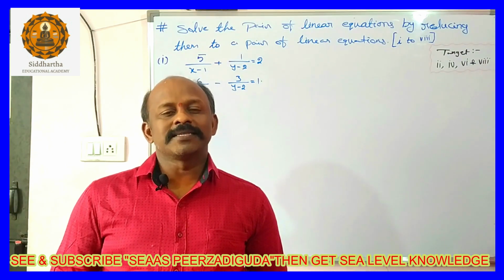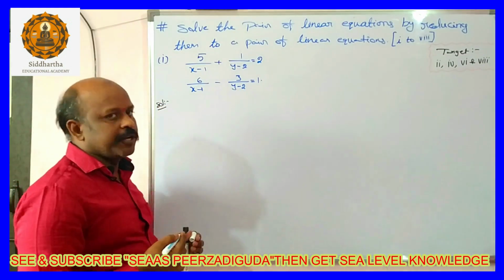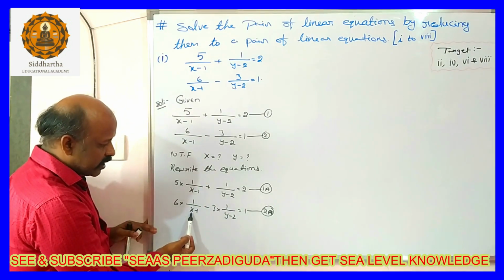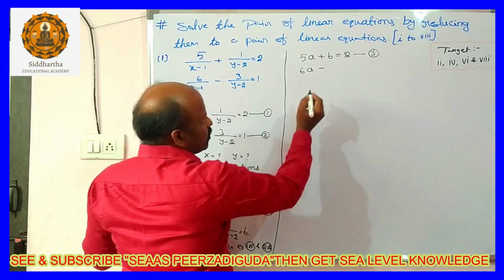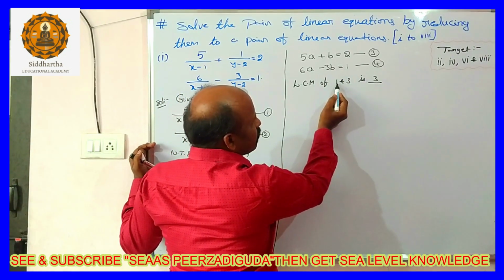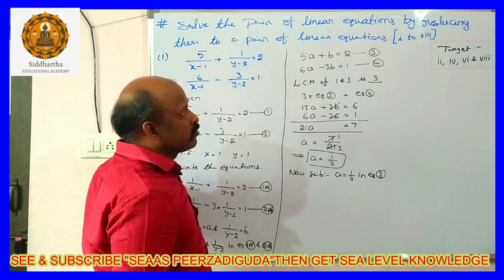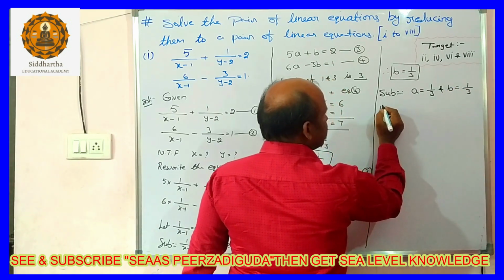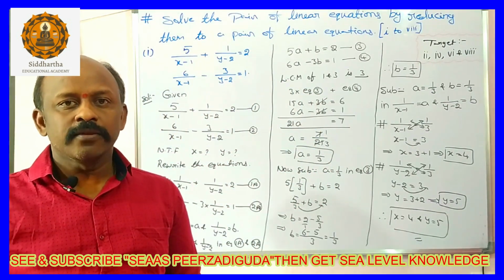EX NO-4.3; QNO-1(I)C.W (P.O.L.E.I.T.V)